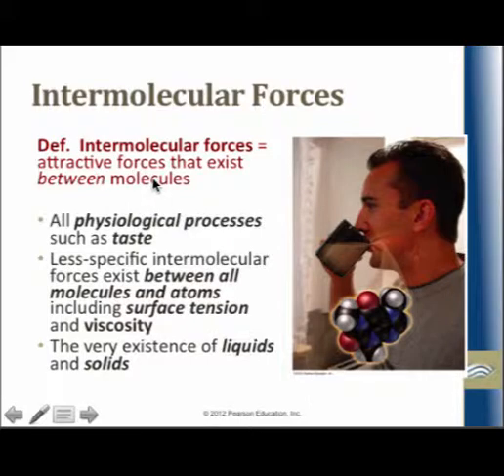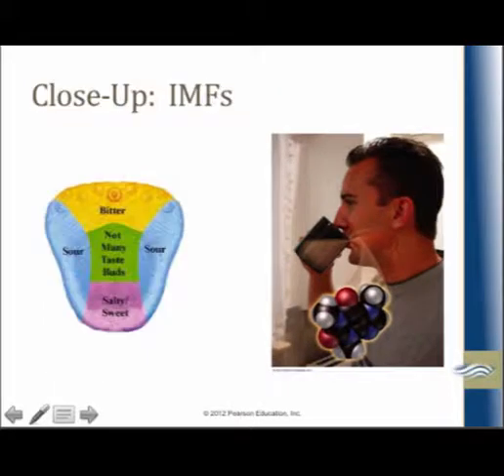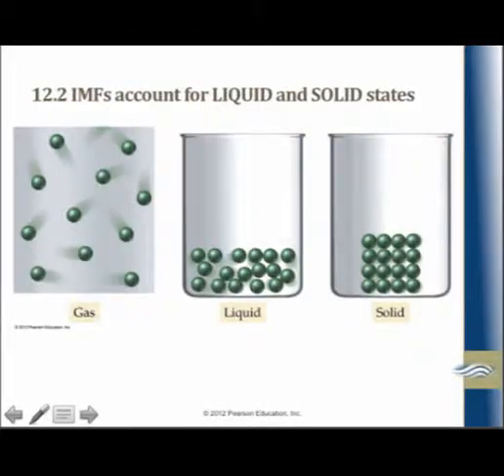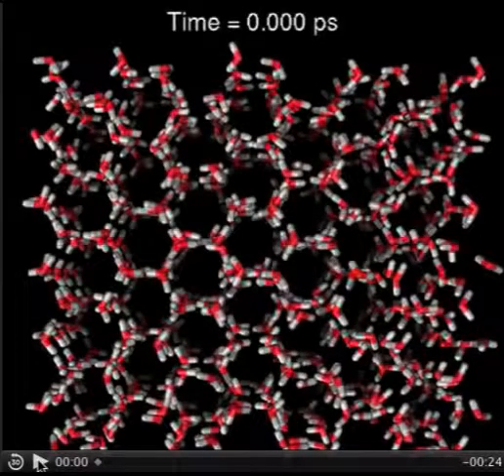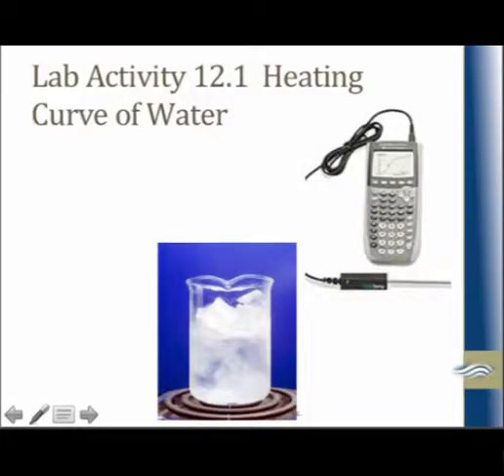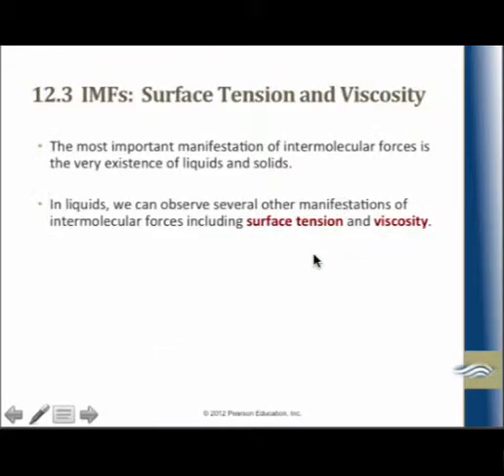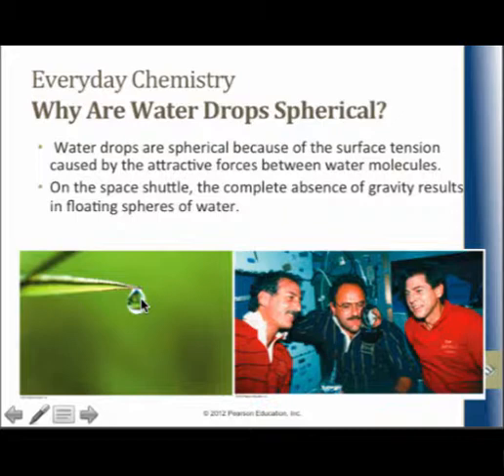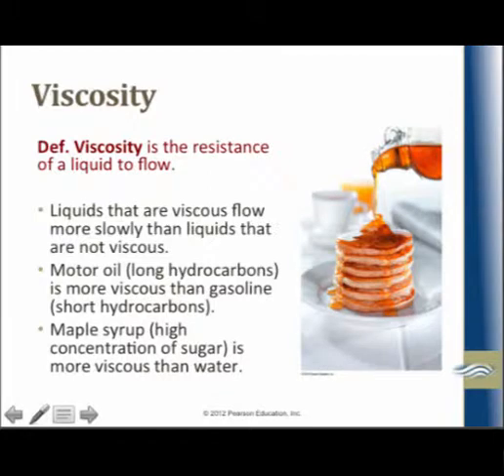IMFs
Table of Contents:

00:49 - Close-Up:  IMFs
02:07 - Shape of Liquids and Solids
03:37 - FIGURE 12.5 Origin of surface tension
03:59 - Everyday Chemistry
Why Are Water Drops Spherical?
05:23 - Summary:  IMFs account for…